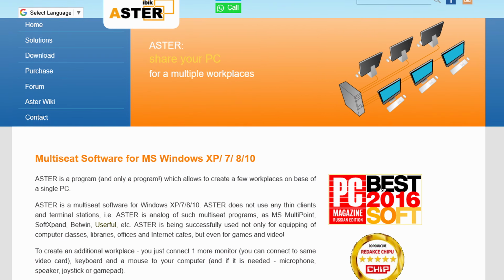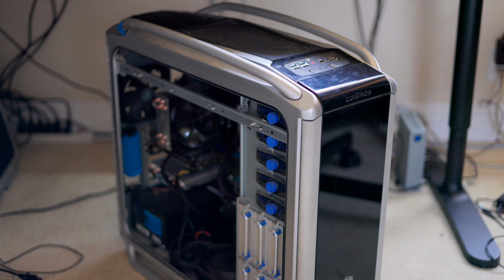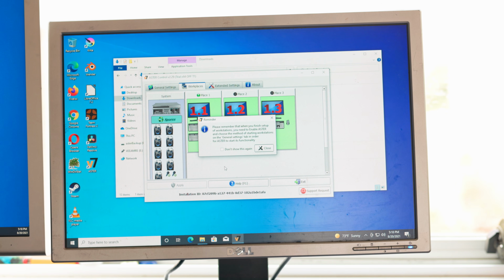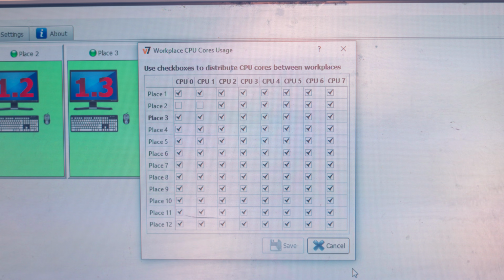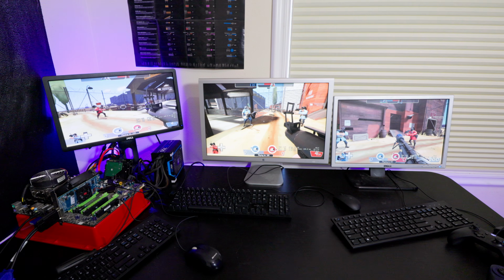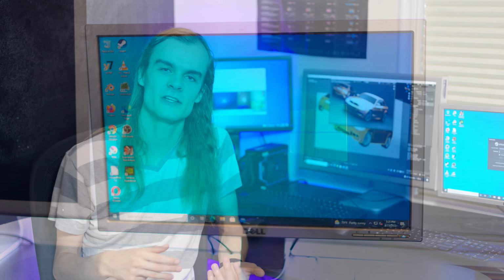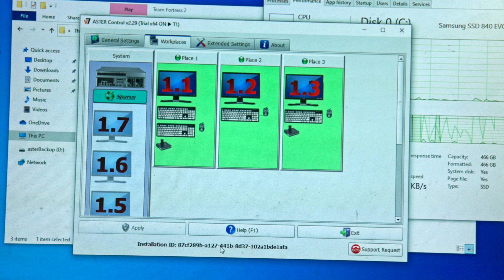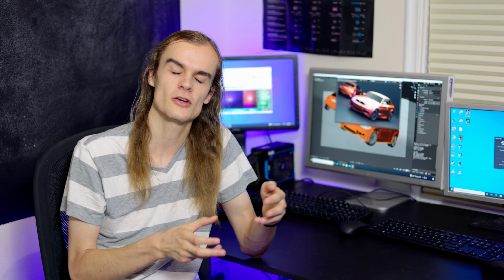Taking a Deep Look at Aster; Multi GPU, Multiple games at once, controller support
I take a deep dive look at Aster, a piece of software that allows multiple users at once on one PC. With the correct setup, Aster can allow multiple games at once on the same PC at the same time, and lets users share one graphics card.